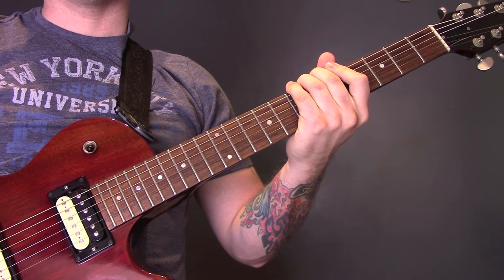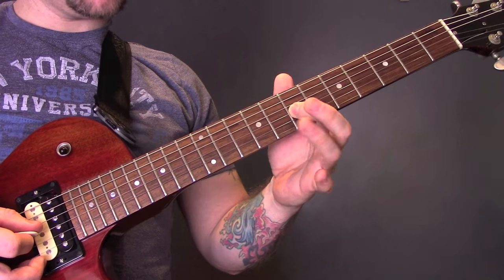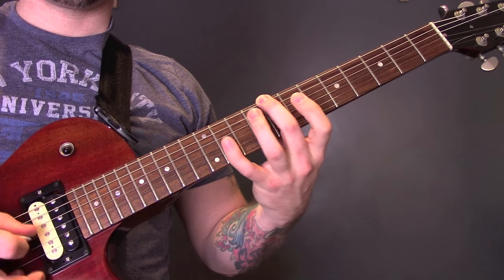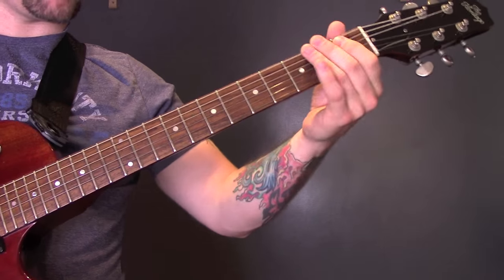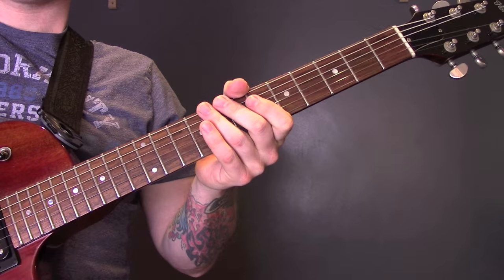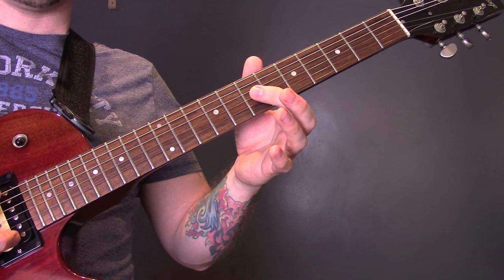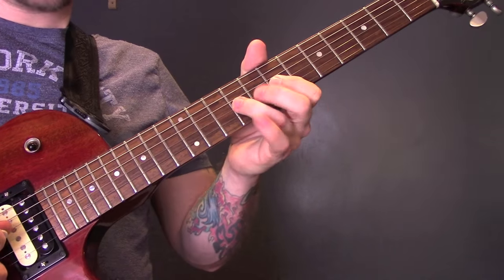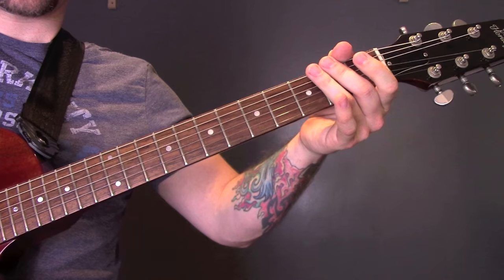Royal Blood - Ten Tonne Skeleton Guitar Tutorial